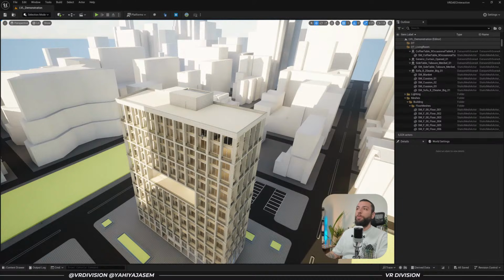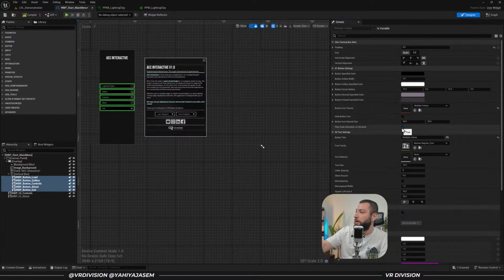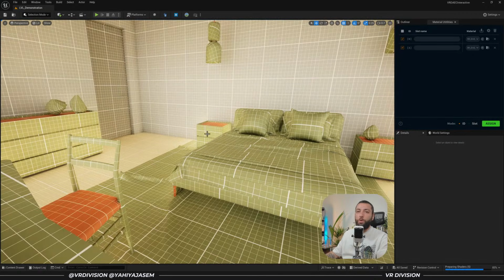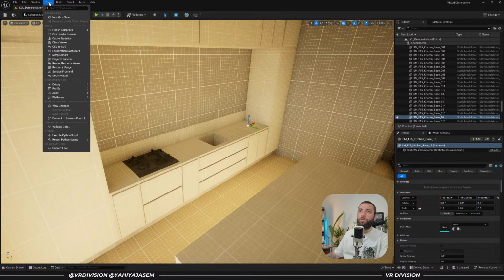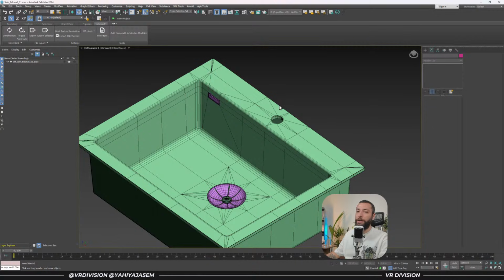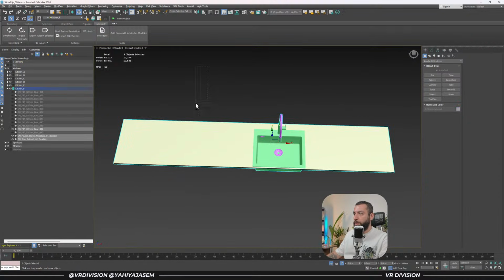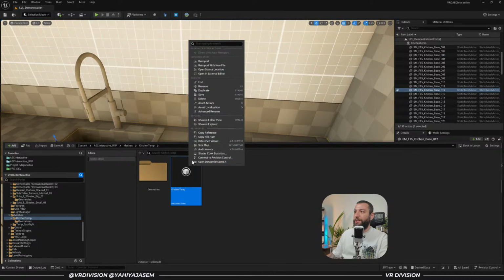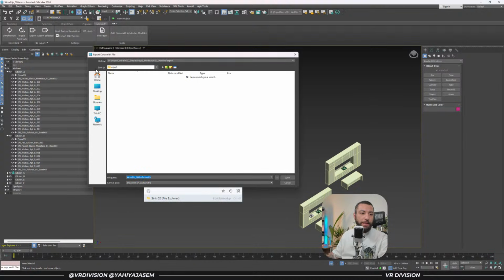🔴Unreal Engine Archviz | AEC Interactive Version 1.1 | AMA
Hey everyone! And welcome to a new live stream!
Let's work together on our projects and if you have any questions, I'll be happy to answer your Unreal Engine questions!